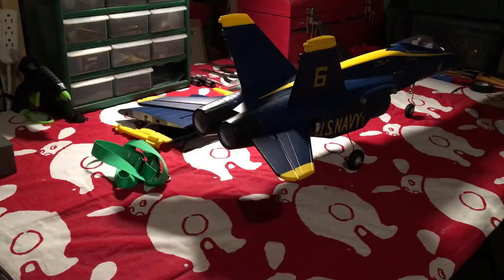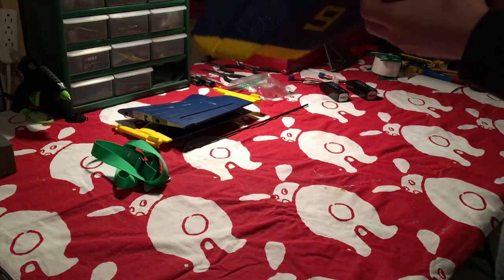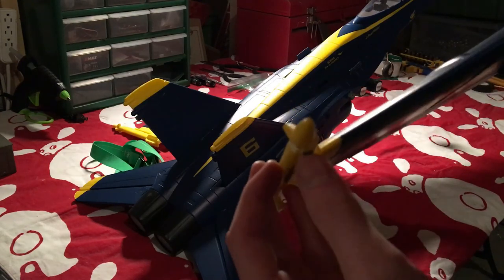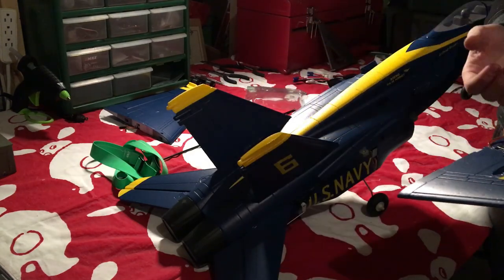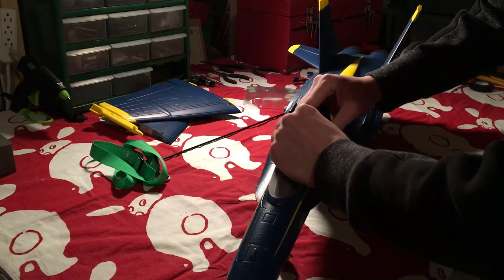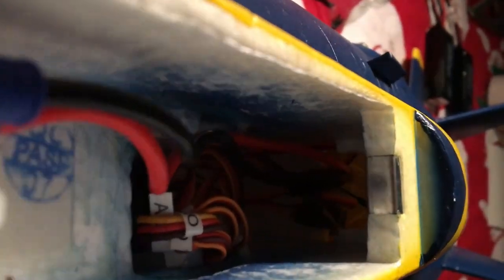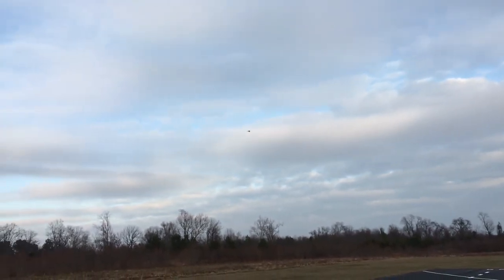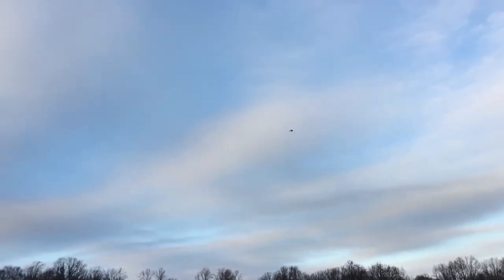Force RC F-18 Review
Finally got around to reviewing this bad boy. Only flown it once (well twice since I went to the field once but had 2 battery's that I used)

Flight at 15:49

Receiver: Specktrum 4 channel